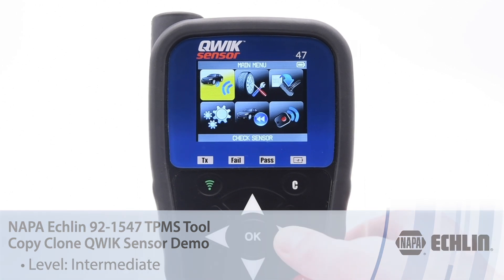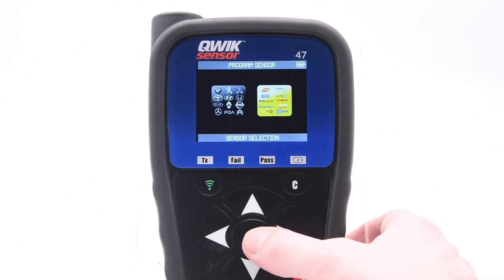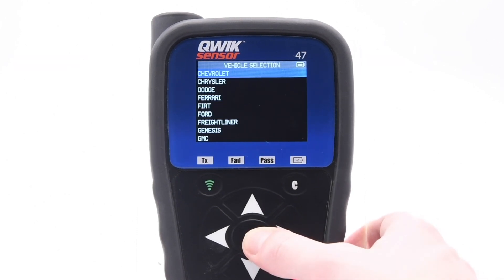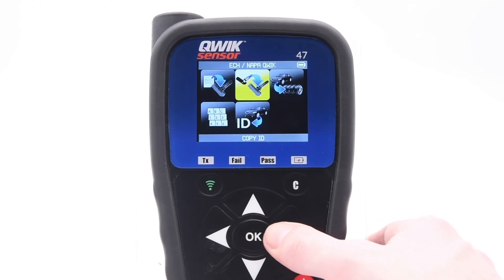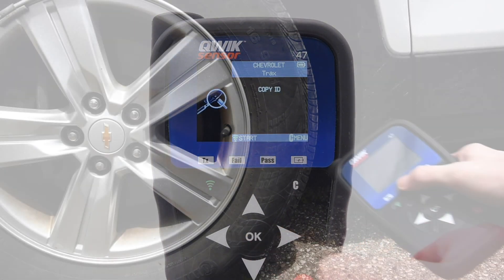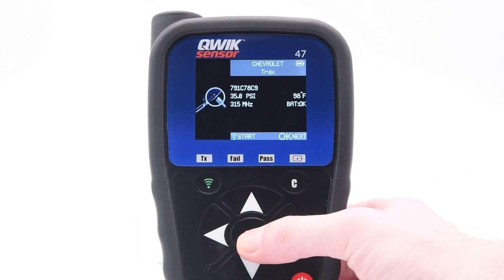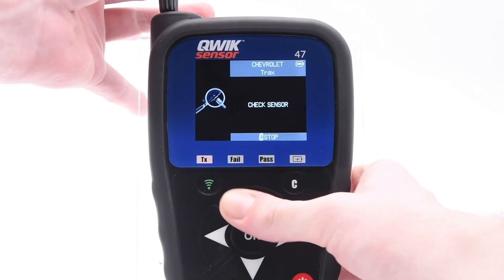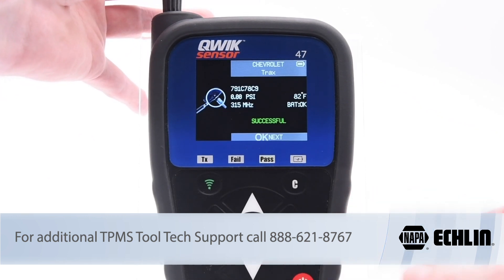NAPA Echlin 92-1547 TPMS Tool Copy Clone QWIK Sensor Demo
This video is a Demo of how to Copy / Clone a 'QWIK Sensor' TPMS Sensor with a NAPA Echlin 92-1547 TPMS Tool.

The part depicted in this video may fit other vehicle applications, and installations may vary from application to application. Certain vehicles may require different, more or fewer steps. Follow all safety precautions and procedures recommended by the vehicle manufacturer prior to servicing the vehicle. Pay special attention to all warnings and safety systems involved in this repair.